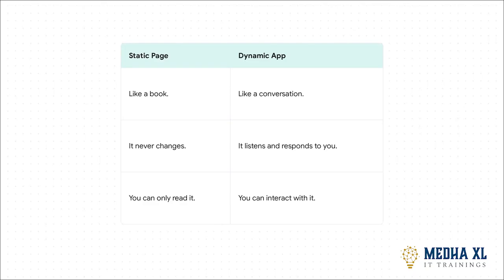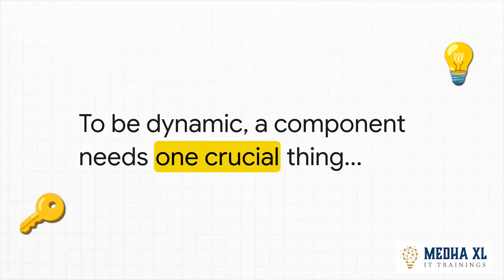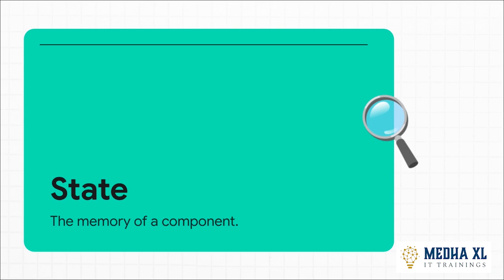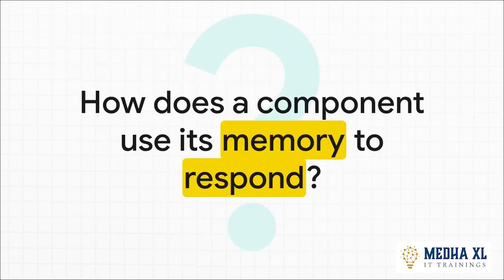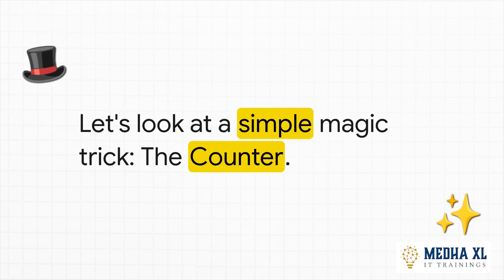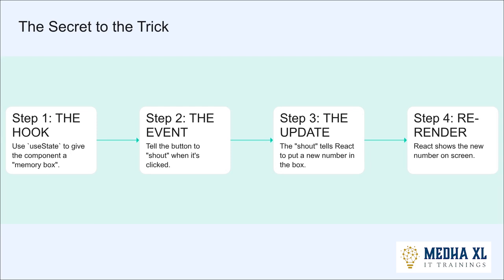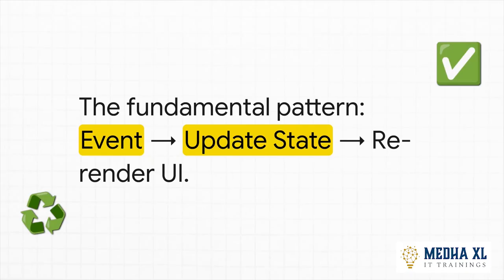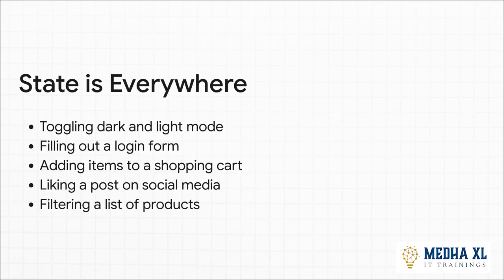React State & Event Handling | useState Hook & Interactive UI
⚡ In this video, we dive into React’s State and Event Handling – the secret behind making your apps dynamic and interactive. Using the useState hook, you’ll learn how to store and update values inside components, and handle user actions like button clicks and input changes.

What you’ll learn in this video:
✔️ What is state in React (the memory of a component 🗂️)
✔️ Using the useState hook step by step
✔️ Handling events – button clicks, input fields, form updates
✔️ Building a simple Counter App (+ button increases the number)
✔️ Why state makes your UI come alive 🚀

👉 By the end, you’ll know how to manage dynamic data and handle user actions, making your React apps fully interactive.